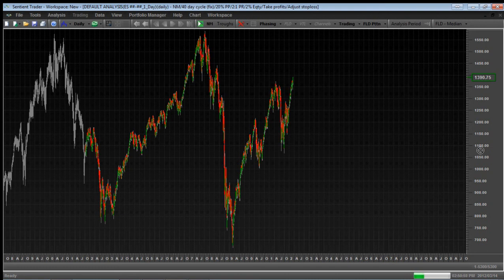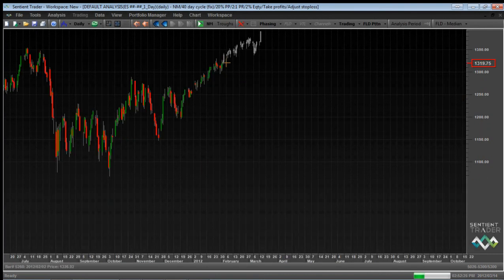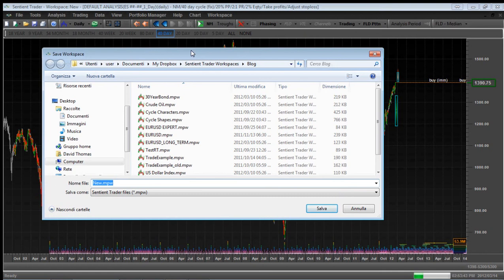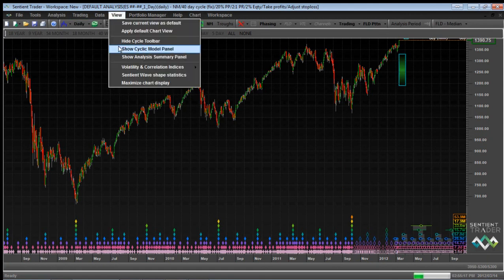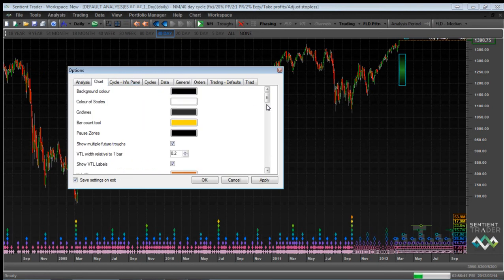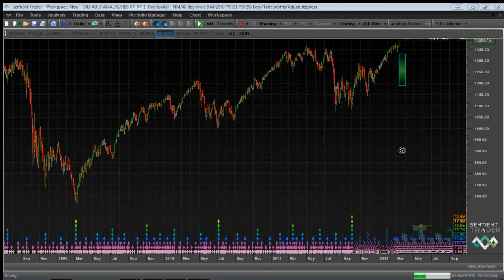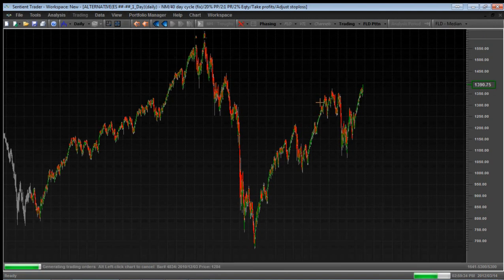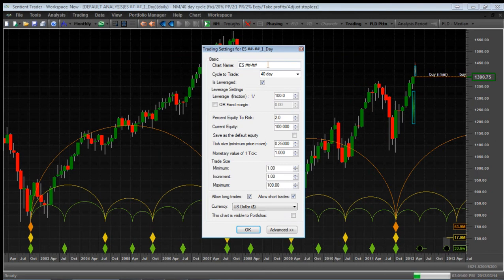Trader Chat 14 March 2012 Part 5